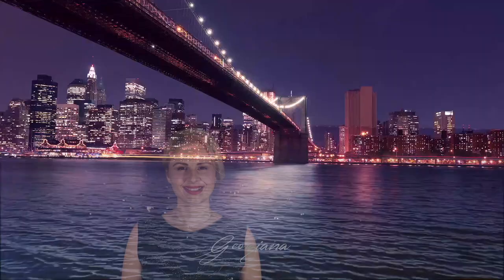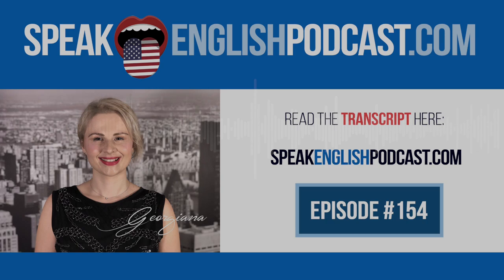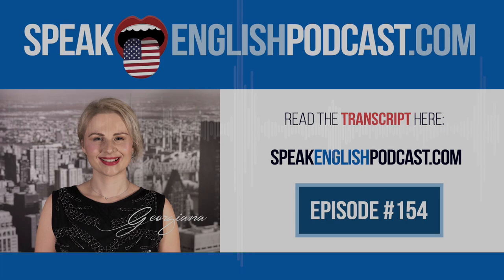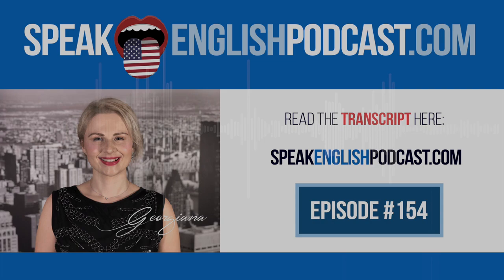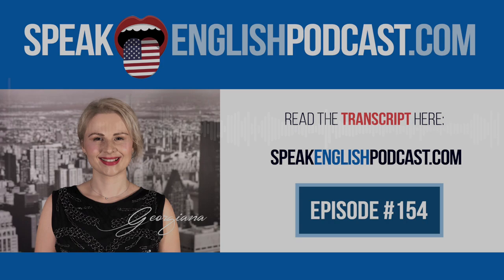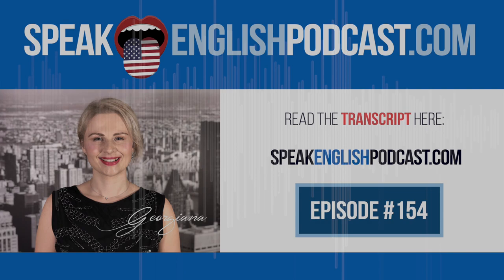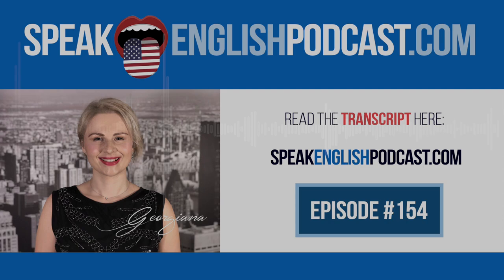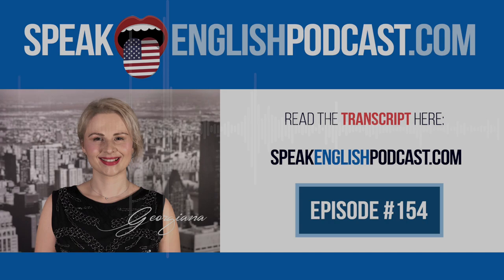#154 How to write a business email in English - ESL part #2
0:00 Intro
0:11 Episode 154
5:20 Story

Hi, everybody! I am Georgiana, your English teacher and founder of SpeakEnglishPodcast.com. My mission is to help you speak English fluently.

Today we will learn how to close an email with a final comment and greeting.

I’ll also give you an example of a formal email that you can use in different situations.

With a point of view story, you will improve your grammar.

Sending a formal or professional email in English can always be challenging, so I

decided to dedicate two episodes to this topic. If you haven’t yet listened to last week’s episode, I invite you to do so before listening to today’s lesson.

After giving or asking for information, it’s time to close with a remark.

Here are some examples:

5. Closing remarks:

This is how you could respond when you are answering a customer query.

Use this phrase to let the other person know that you are eager to hear from them soon:

“I am looking forward to hearing from you soon.”

This way, you encourage the other person to contact you if they need to do so.

More closing phrases:

“Thank you in advance for your reply / your help.”

“Please let me know if you have other questions or concerns.”

“Please get back to me: by Monday/ before Monday / soon. “

“I appreciate your prompt reply.”

“I hope to speak with you / hear from / see you soon.”

6. Complimentary Close (followed by your name)

We will end our email with a complimentary close.

Best Regards,

Best wishes,

Kind Regards,

Regards,

Sincerely,

Enjoy the weekend,

Have a good weekend, day, Friday,

Have a safe flight,

Enjoy your trip,

Best wishes, regards,

All these can be used interchangeably as a way to pay your respects to the person who is going to read the email.

I typically sign my emails with “Best Regards”; however, sometimes I use “Regards” or “Enjoy the weekend.”

After “Best regards,” I add my name.

7. Email Samples

Here’s an email sample that you can use in different situations:

Dear Mr. John,

Thank you for your interest in our services.

With reference to your request regarding a new SIM card for your cell phone, I would like to inform you that it should be made available to you within the next 24 hours.

I would like to inform you that we have already delivered the card to the carrier, and you will receive it during the day.

Also, I would really appreciate it if you could respond to this email today confirming your billing information.

I am sorry to ask you this on such short notice, but it is in your best interest to do this as soon as possible to avoid any delays.

Best Regards,

Tom.
Speak English Now Podcast with Georgiana